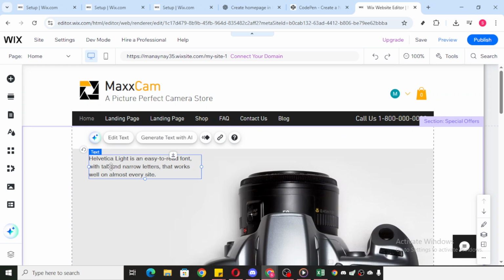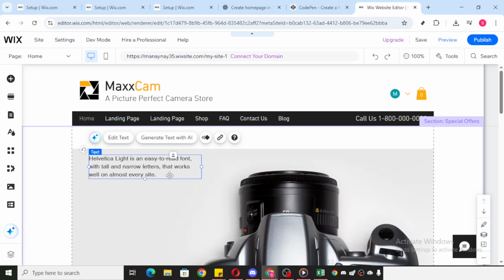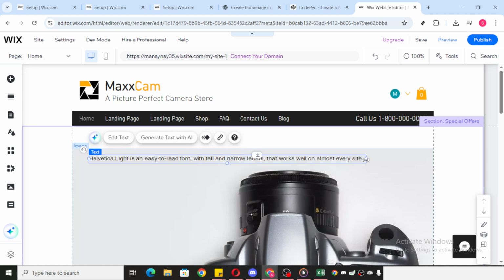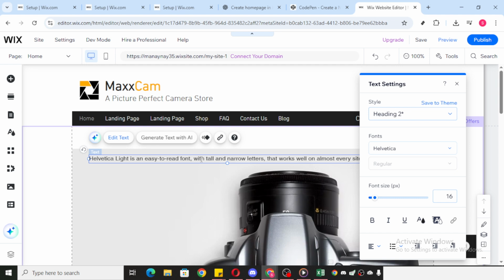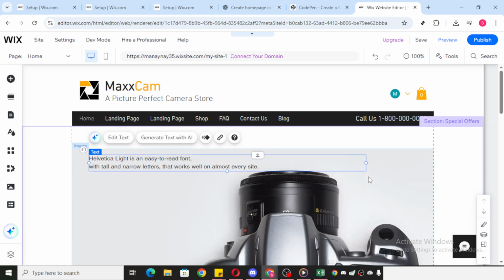How to remove line break on Wix (full guide)